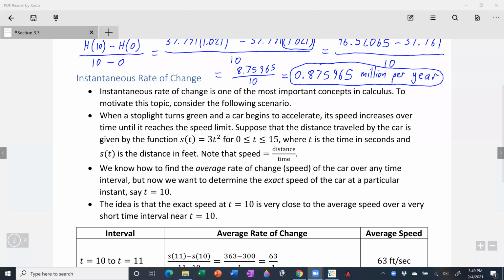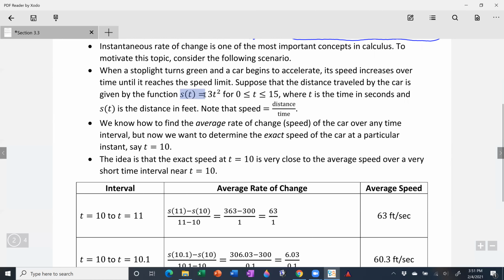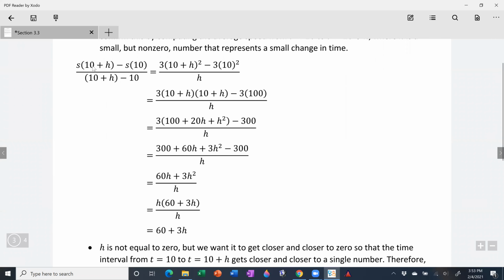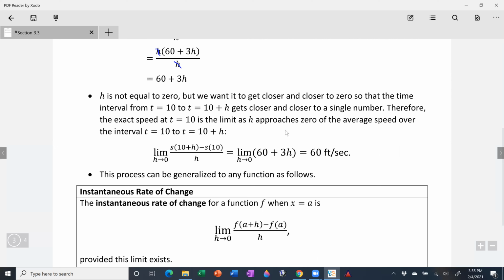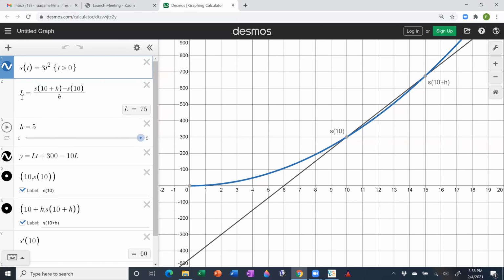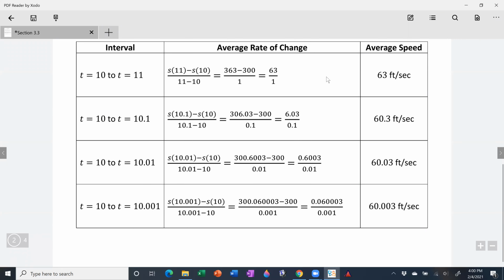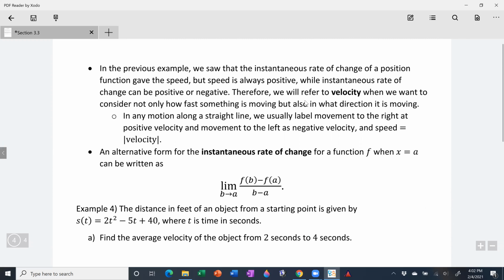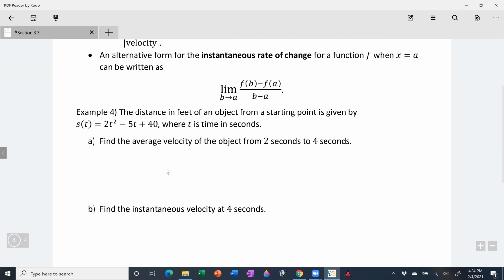Math 70 Section 3.3 (Part 2)